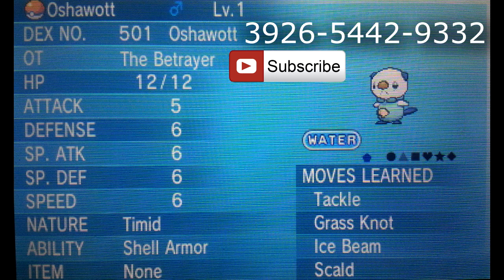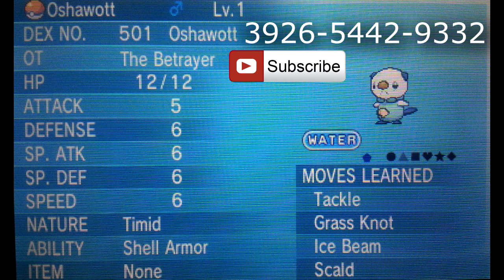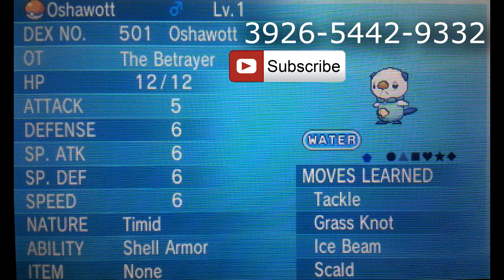(Closed) Shell Armor Oshawott Giveaways! 31 IVs - Pokemon OmegaRuby / AlphaSapphire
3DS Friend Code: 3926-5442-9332